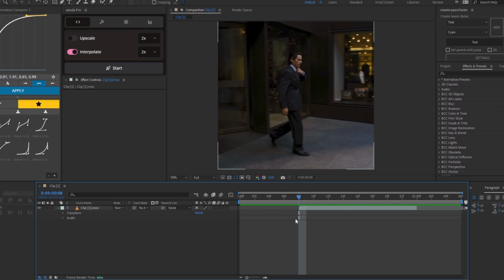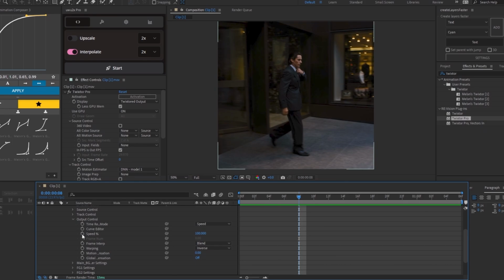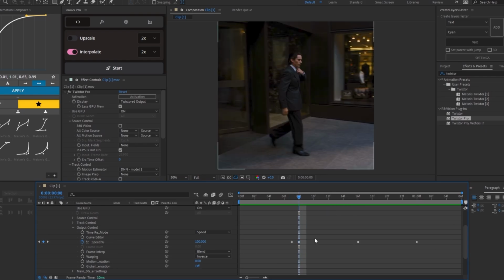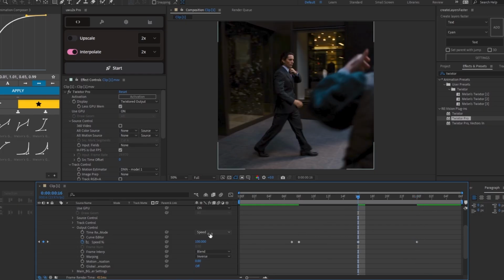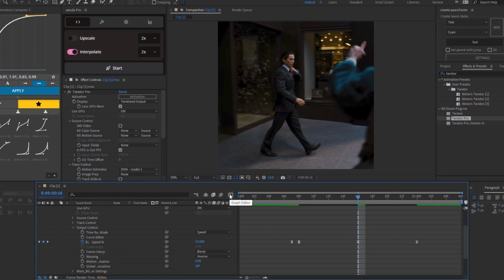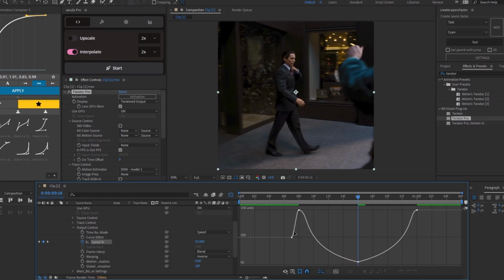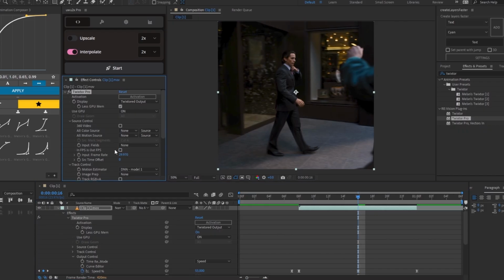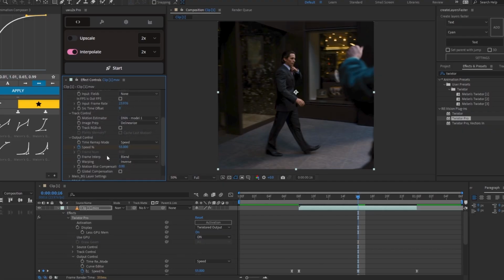SMOOTH Twixtor for Aesthetic Edits | After Effects Tutorial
In this tutorial, I'll show how to get smooth Twixtor at 23.976fps for aesthetic edits in After Effects— no jitter, no weird warping.